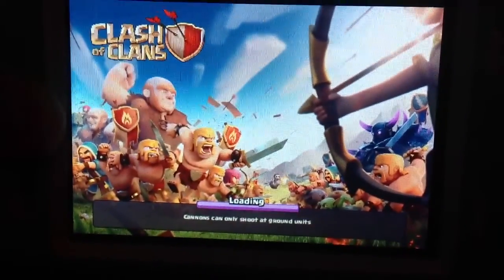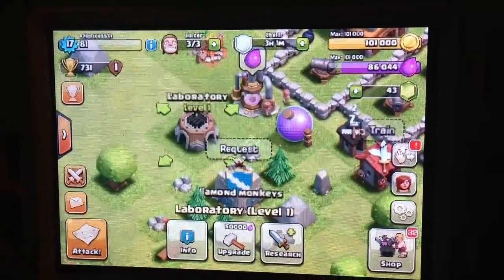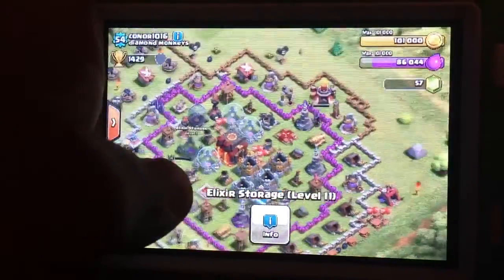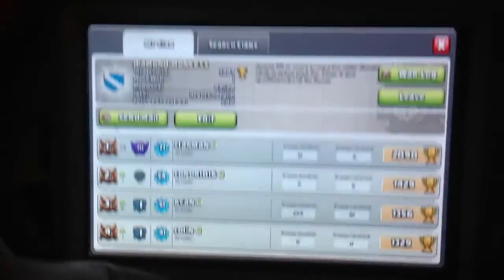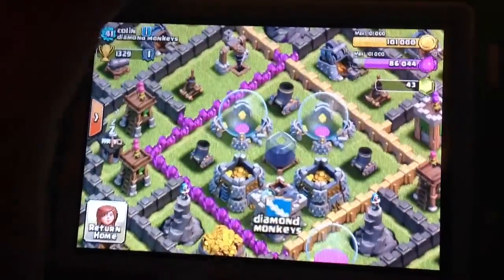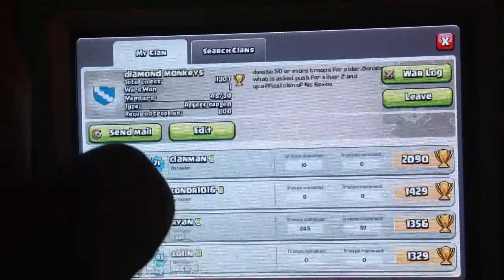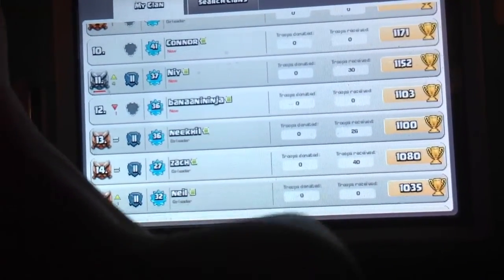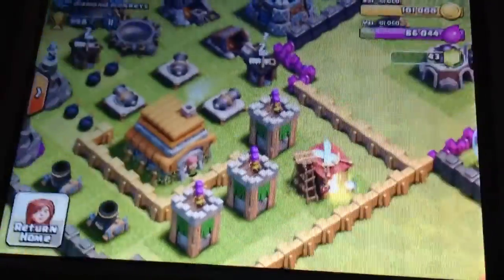Clash of clans Lets play#7 Showing Bases